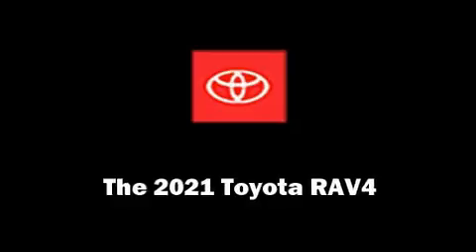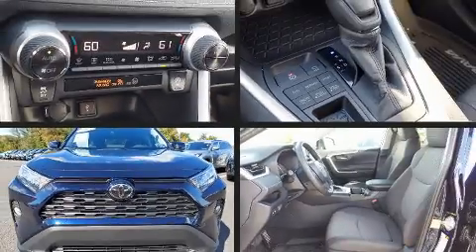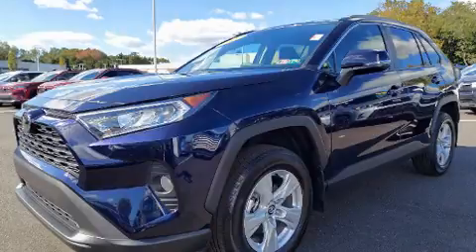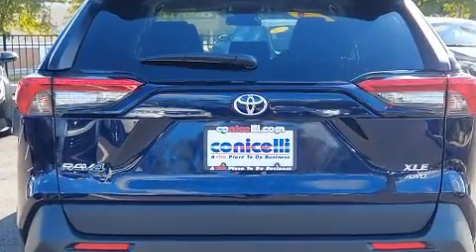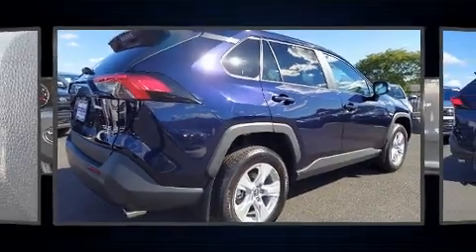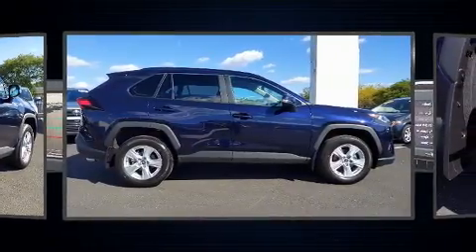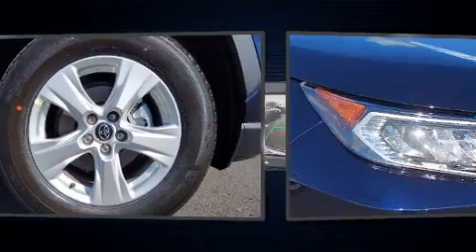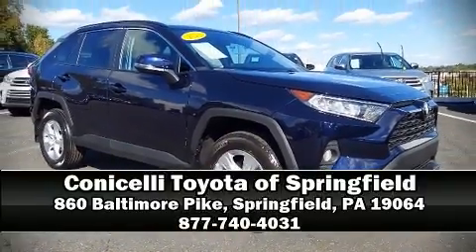2021 Toyota RAV4 XLE in Springfield, PA 19064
Load your family into the 2021 Toyota RAV4. Top features include a split folding rear seat, a tachometer, front bucket seats, tilt steering wheel, turn signal indicator mirrors, lane departure warning, rear wipers, and more. Toyota also prioritized safety and security by including: dual front impact airbags, front side impact airbags, traction control, brake assist, ignition disabling, an emergency communication system, and 4 wheel disc brakes with ABS. For added security, dynamic Stability Control supplements the drivetrain. We pride ourselves in the quality that we offer on all of our vehicles. Stop by our dealership or give us a call for more information.